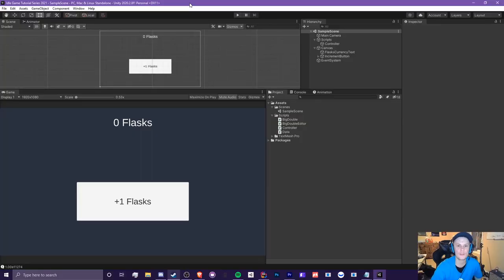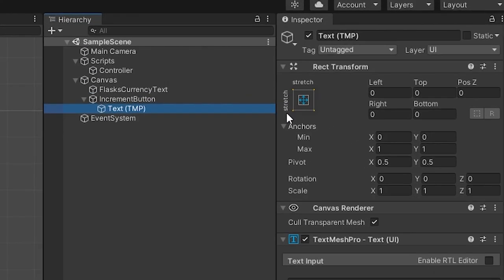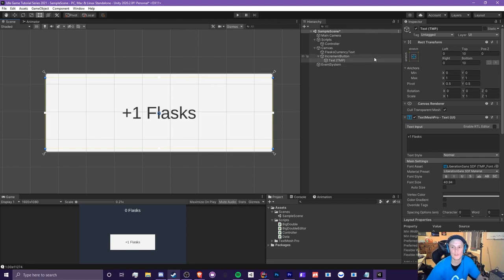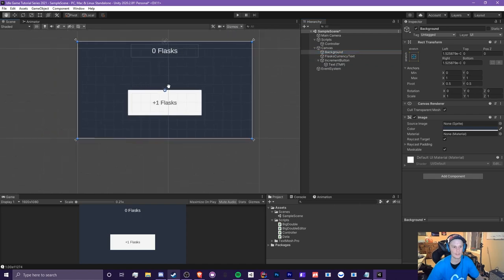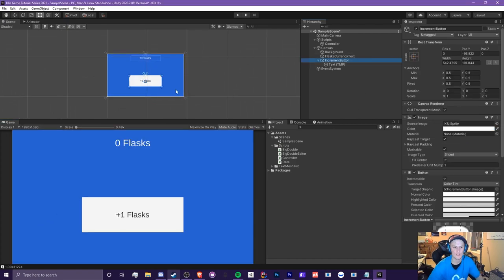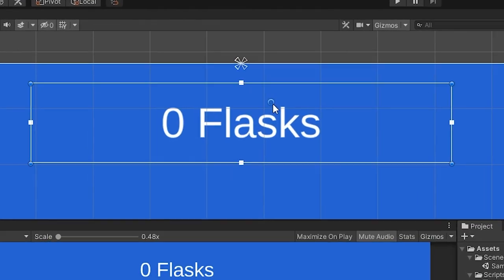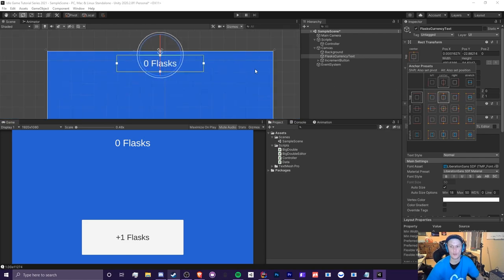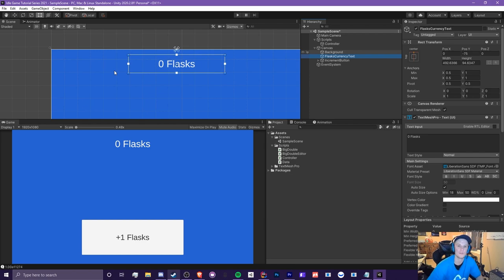(Ep 1.6) Anchors - Unity C# Idle Game Tutorial Series [2021 Edition]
Hello! In this video, I will be reviewing Unity's Anchor system. This will make it easier to organize your scene and make things align with the proper screen size!

Using anchors are the easiest way to position any object for different screen sizes!
- Strech anchors are used for streching game objects certain areas for example: the entire screen (such as a background), to the left or right side (changing the height of the object based on the screen's height), or to the top or bottom (changing the width of the object based on the screen's width).
- Positions anchors are used for positioning certain objects, like a currency text to the very top of the screen or an ammo display to the bottom of the screen.

After this video you will have a good understanding on how anchors work and eventually be able to make your game compatible and able to fit on different screen sizes!

TTYitvh8mcVfrUFEz3npNGdtMfY3oCdeu3